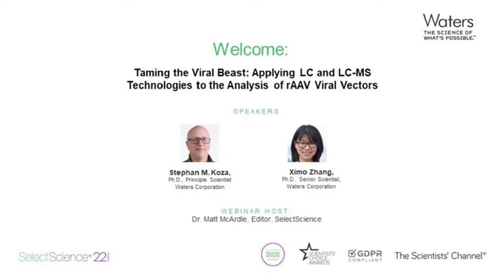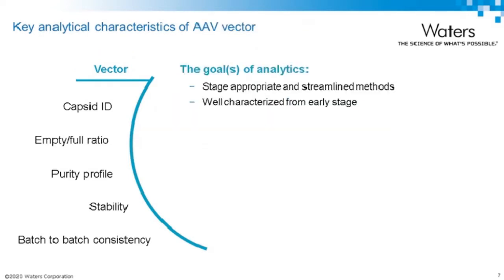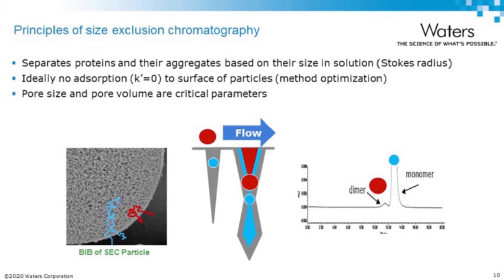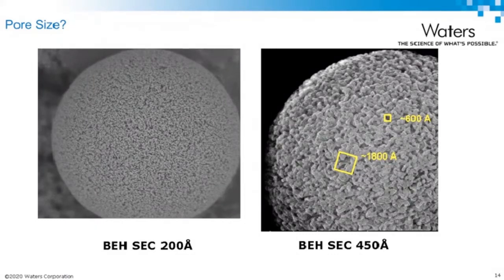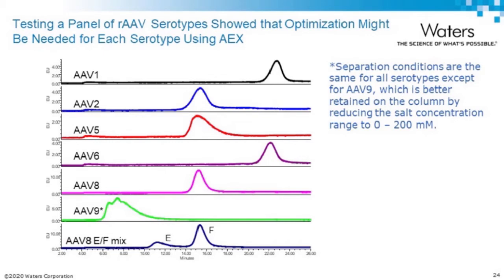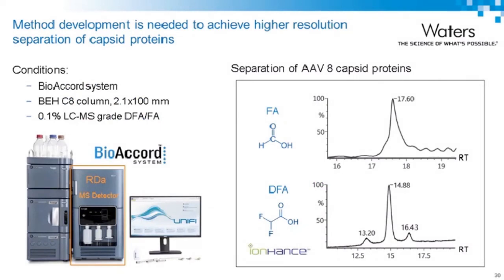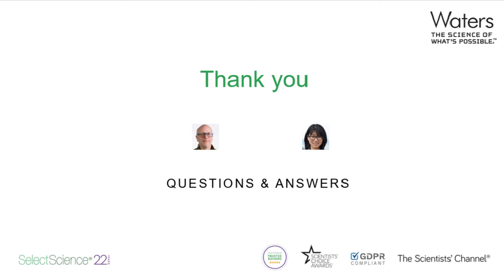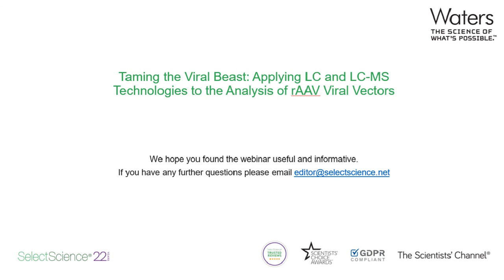WEBINAR | Taming the Viral Beast: Applying LC and LC-MS Technologies to the Analysis of rAAV Viral V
This webinar highlights LC and LC-MS workflows that address challenges including those that employ size-exclusion chromatography (SEC), anion-exchange chromatography (AEX), protein reversed phase LC-MS, and peptide mapping LC-MS based analyses.